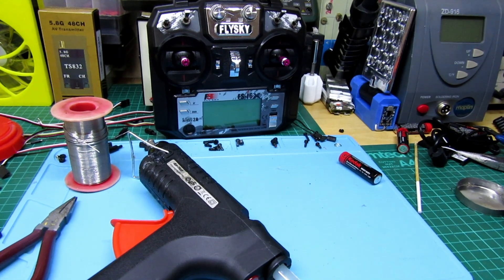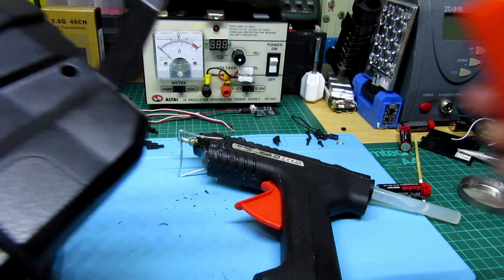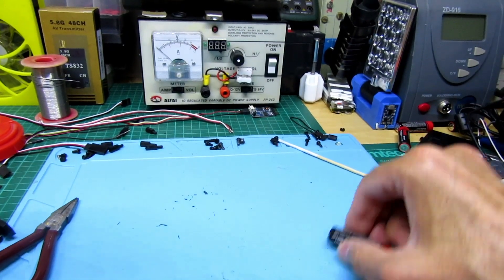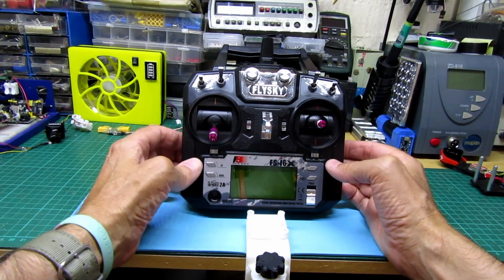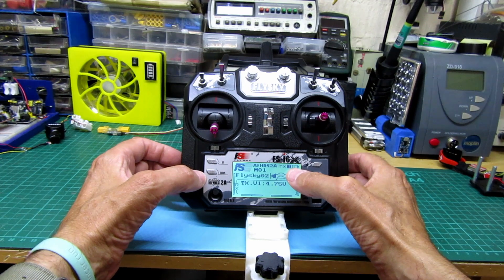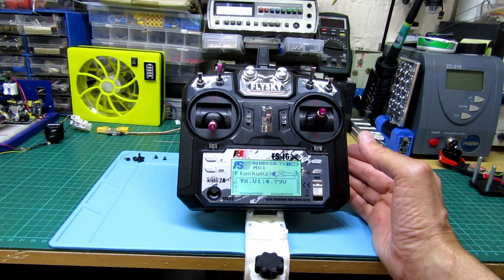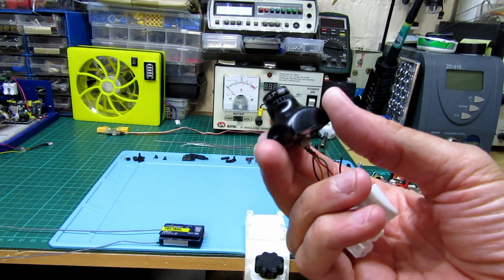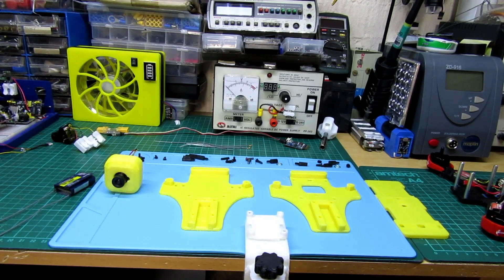Flysky FS-i6X Transmitter battery upgrade & Antenna mod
If you're looking for a highly functional transmitter at a low price then this is the model for you. The FlySky FS-i6X is telemetry capable, has a three position switch, three two position switches, two potentiometers, range check functionality, a 20 model memory and a huge 1km+ range.

This radio system uses a high gain and high quality multi directional antenna - it covers the whole frequency band. Associated with a high sensitivity receiver, this transmitter guarantees a jamming free long range radio transmission.

Each transmitter has a unique ID - when binding with a receiver, the receiver saves that unique ID and can only accept data from the unique transmitter. This avoids picking up another transmitter's signal and dramatically increases interference immunity and safety.

This radio system uses low power electronic components and sensitive receiver chip. The RF modulation uses intermittent signal which reduces power consumption even further - no need to worry about having a thousand spare batteries.

The AFHDS2A system has the automatic identification function, which can switch between single-way communication mode and two-way communication mode on the fly. It has built-in multiple channel coding and error-correction, which improves the stability of the communication reducing the error ratio and extending the reliable transmission distance.

The FS-i6X is much smaller than many other transmitters with comparable feature sets - it won't weigh you down or take up unnecessary space in your flight bag!